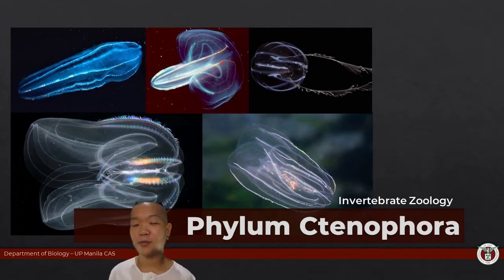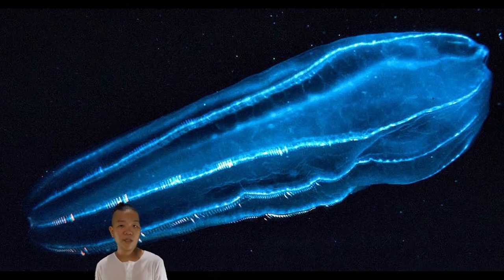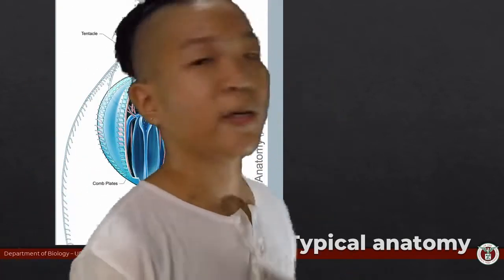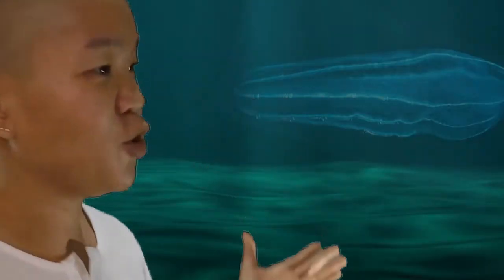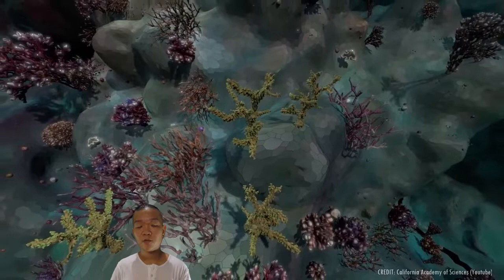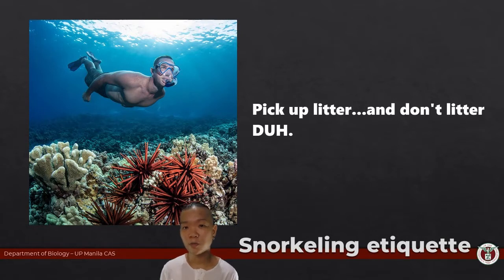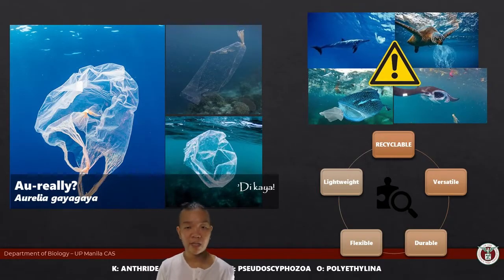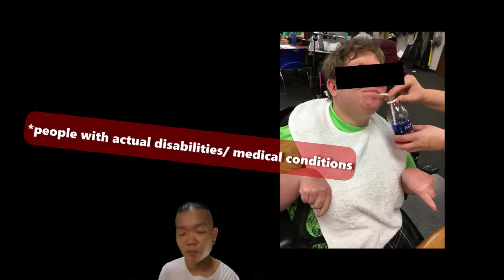Bio 116_03_Ctenophora (Comb Jellies)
Yo-yo-yo mga Ka-Bio!

I do think you're ready for this jelly! A quick meet and greet with the cnidarian medusa-lookalikes.

Really sorry that I mispronounced COLLOBLAST. It's supposed to be Kol-uh-blast, NOT Kol-yo-blast...Double L's in Filipino pronounced as "lyo"...it just slipped out.

The discussion isn't too technical (there are plenty of resources that discuss their life history); I gave more emphasis on the more practical aspects of comb jellies for the average Juan.

UPDATE: Whether Ctenophores are indeed triploblastic (possessing a mesoderm layer) is still up in the air; this paper provides us with some context on the topic:

Attributions:

Google Image Search
Wikimedia Commons
Various Youtube Channels (credits in-video)
Romel Suan (footage of Aurelia bloom)
Vito Puyat (photo of Kuya Badz on the NatGeo boat)